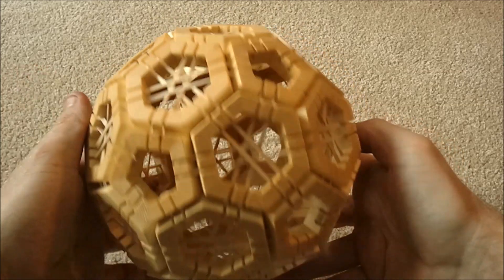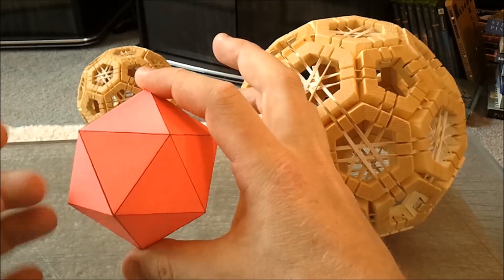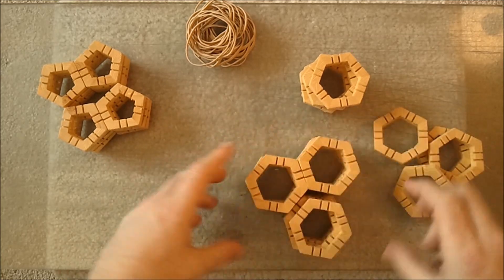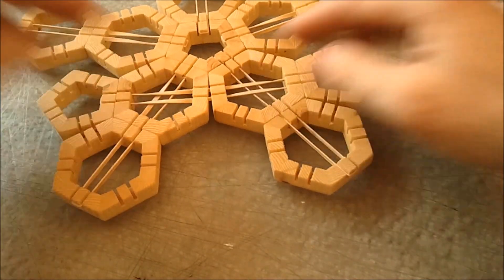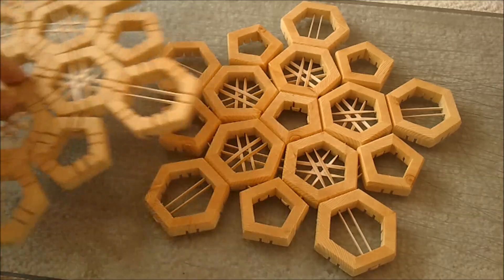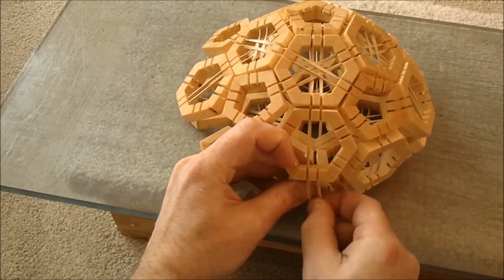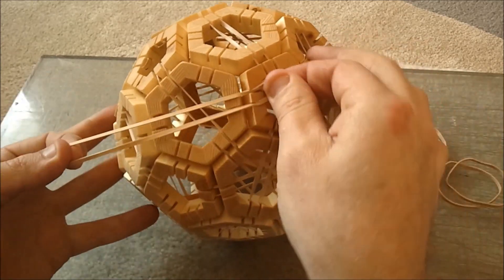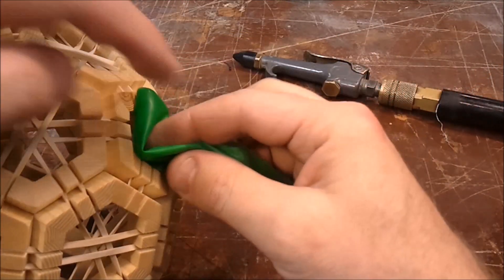Truncated icosahedron puzzle (assembly solution)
This video is a walk through for the assembly of a 32-piece truncated icosahedron puzzle.